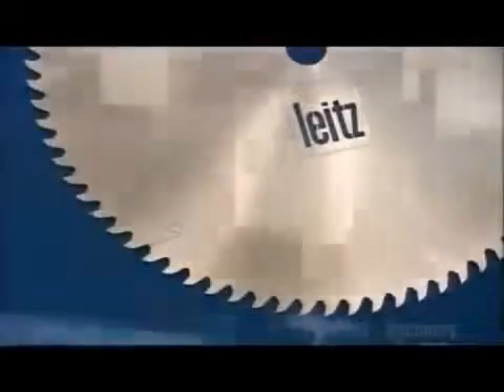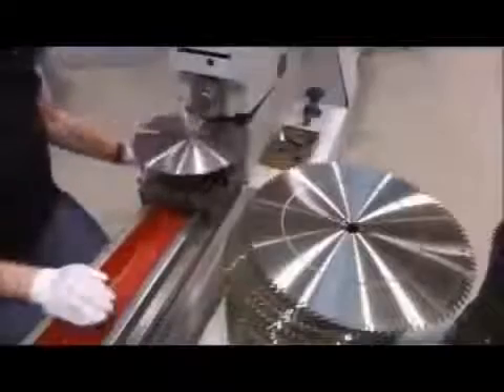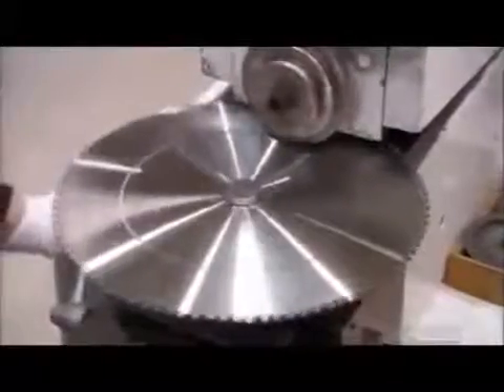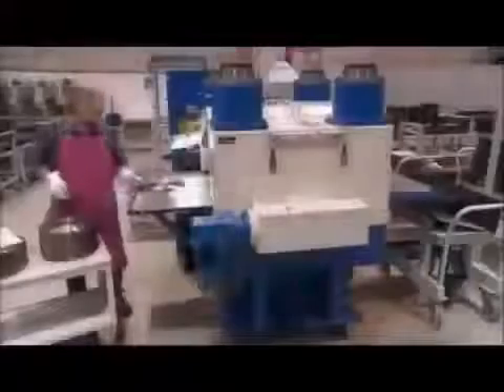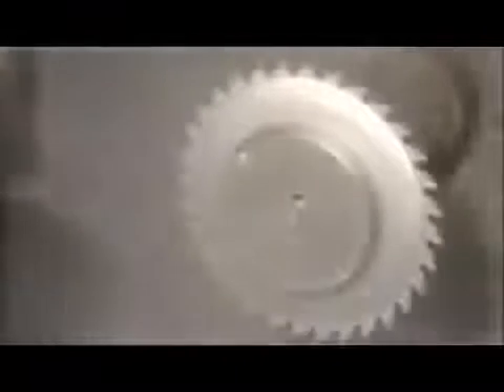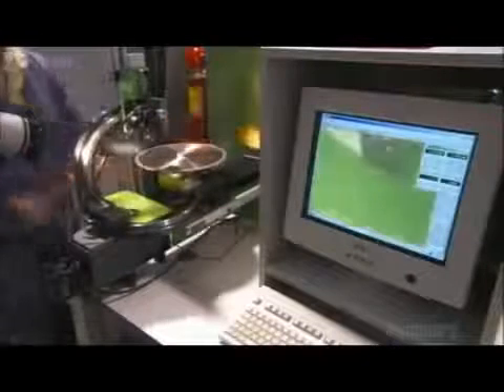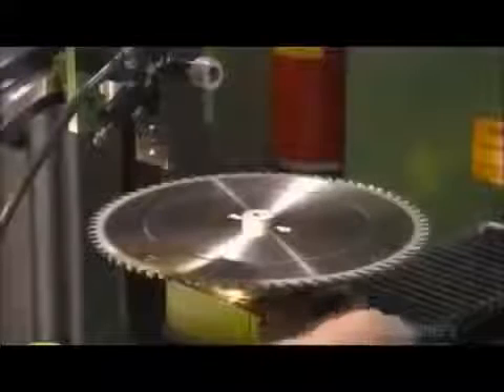Lưỡi cưa được làm ra như thế nào